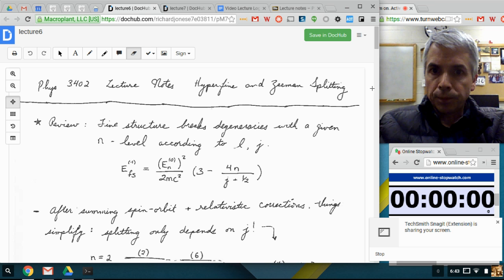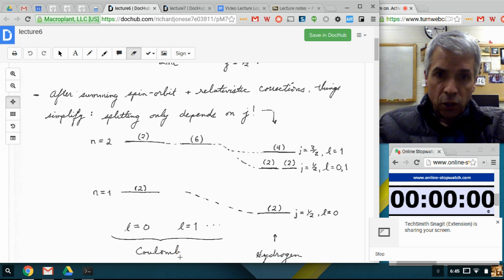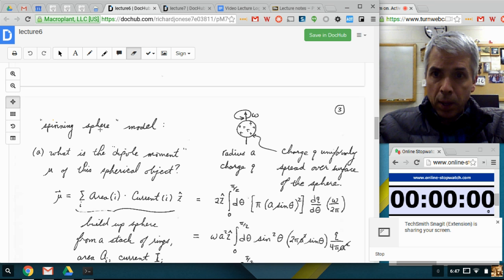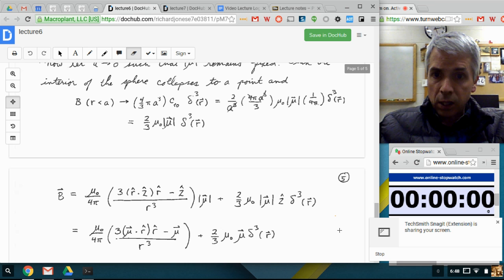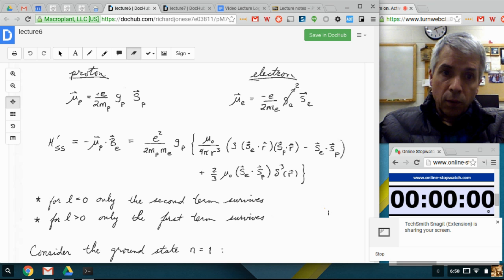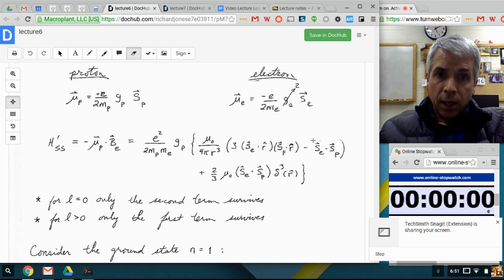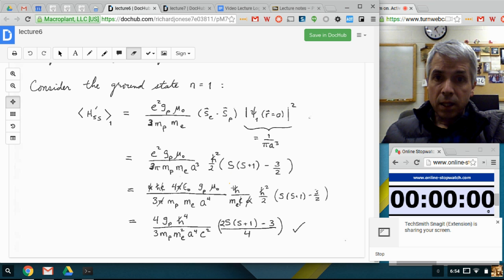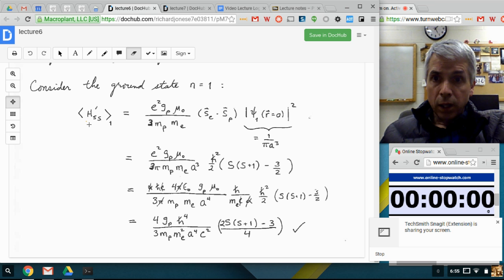Phys3042-lecture7a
UConn Physics 3402 - Hyperfine structure, final comments.